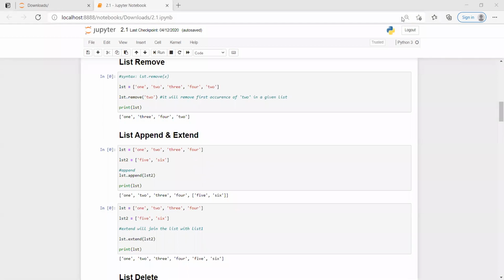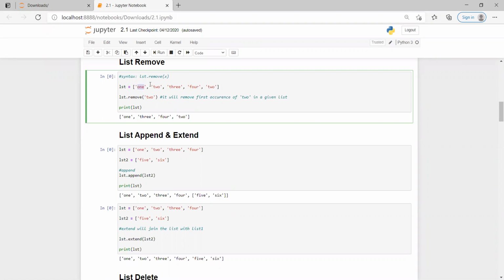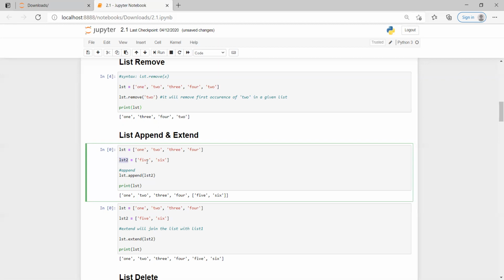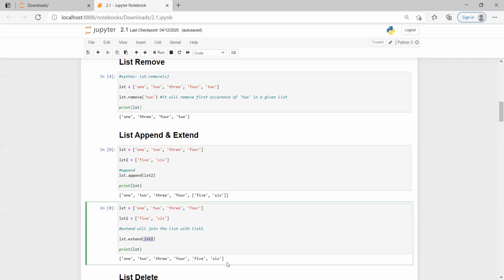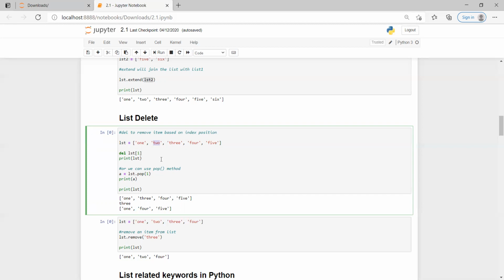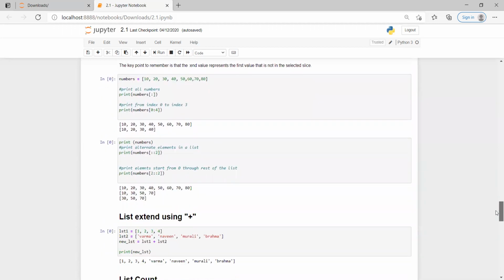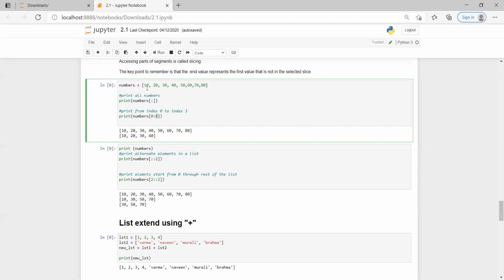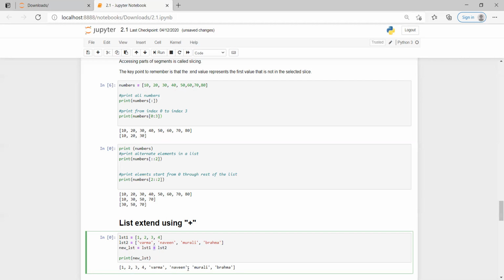List part-2| Python | Lec-21 | Janaki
What are the List in Python language?